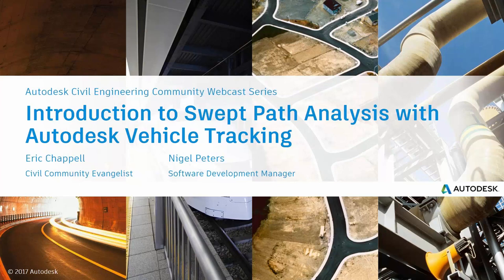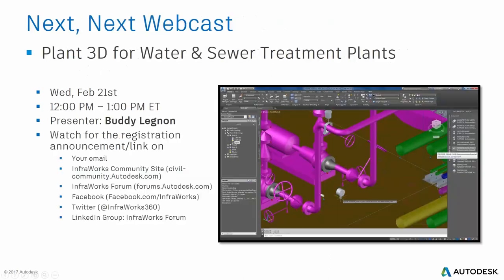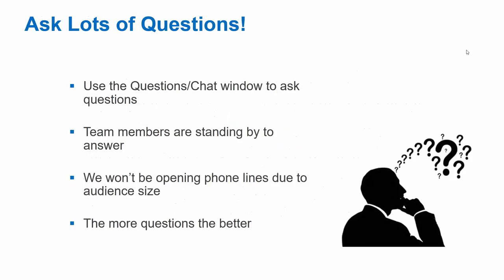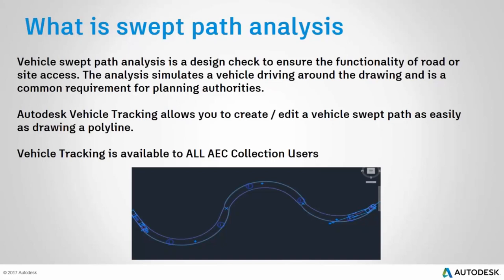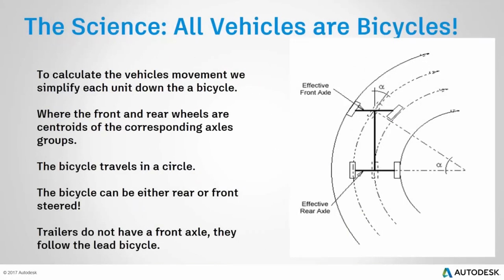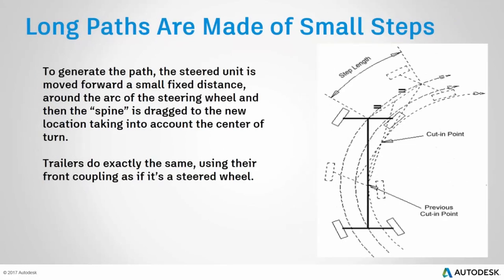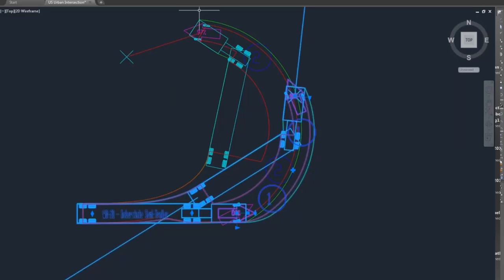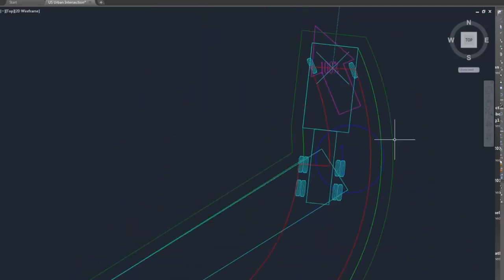Feb 7th Civil Community Webcast: Introduction to Swept Path Analysis with Autodesk Vehicle Tracking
Join Nigel Peters in the first webcast of the Getting Started with Autodesk Vehicle Tracking series.
This webcast will cover using Vehicle Tracking to carry out swept path analysis to check the access of a vehicle into a construction site and at a proposed new intersection. We will also touch on using the vehicle wizard to modify a standard construction vehicle to reflect a similar vehicle needing access.